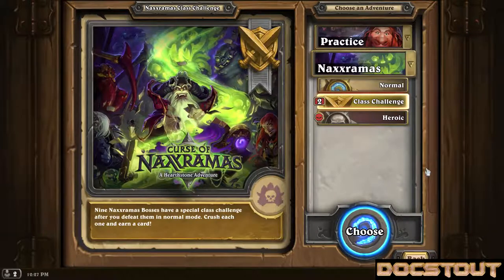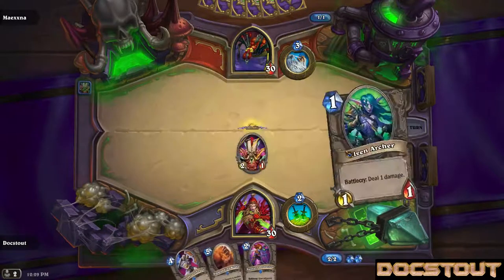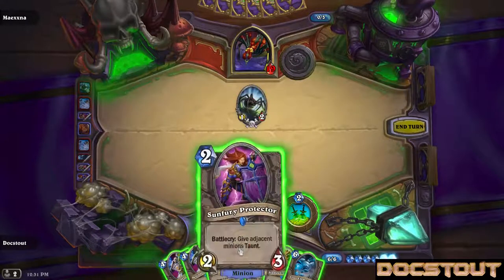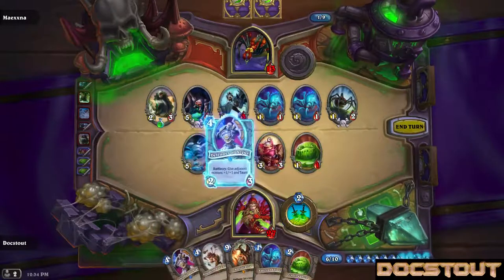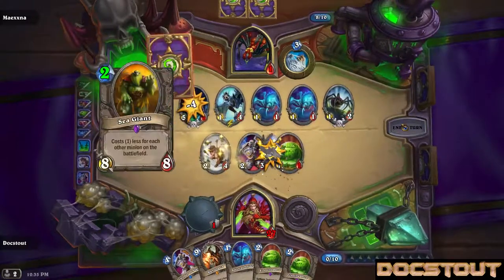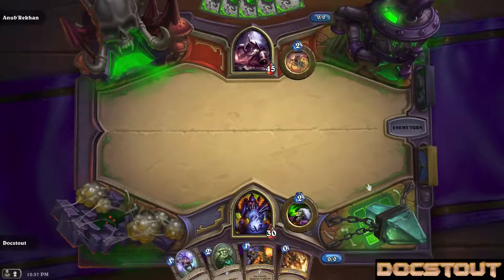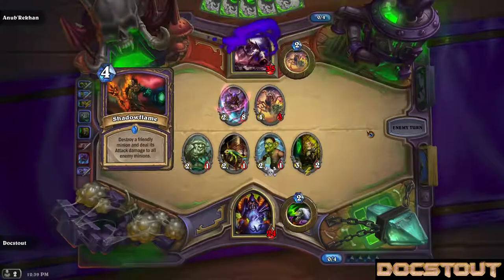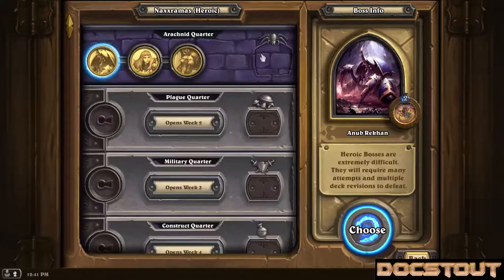Hearthstone: Murlocs Invade Naxxramas Pt. 4!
Doc takes on the Rogue Class Challenge and Heroic Anub'Rekhan, first attempt with Warlock/Murloc. MRGLGLGLGL!